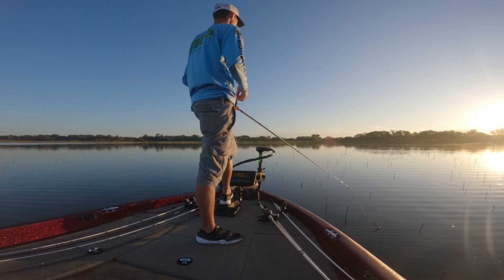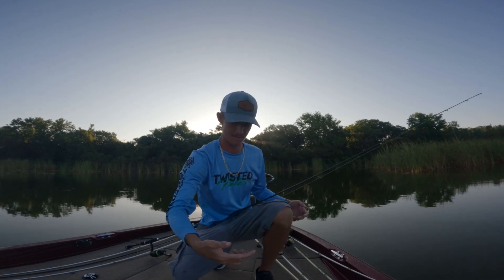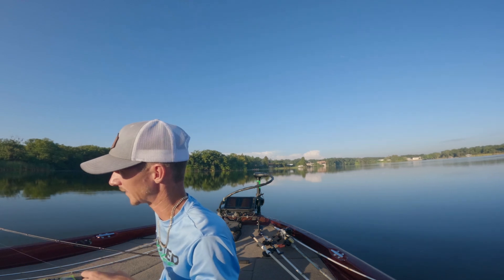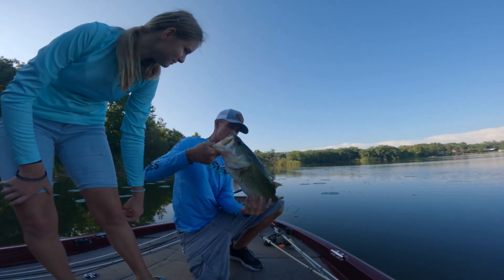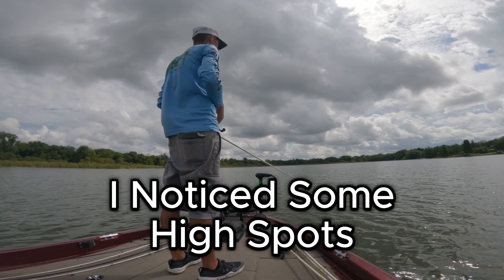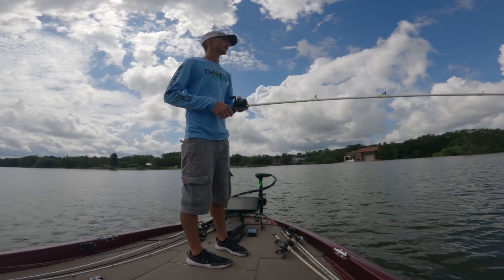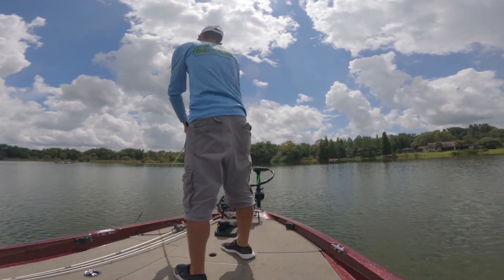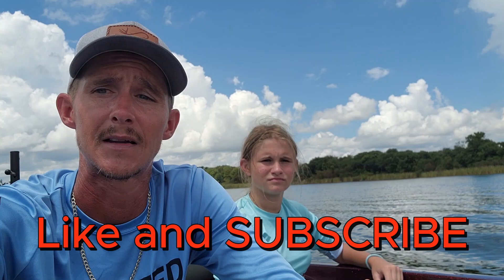Finding Secret Fishing Spots in OPEN WATER With Electronics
Welcome back. This was a fun video to edit. Follow and watch while we go and break down our local lake.

Zoom Ol' Monster
Dirty Jigs Luke Clausen Casting Jig
Roboworm Straight Tail Worm
Googan Baits Bandito Bug

13 FISHING - Fate V3
P-Line Tactical Premium Flurorcarbon
Gamakatsu Offset Shank Round Bend Worm Hook